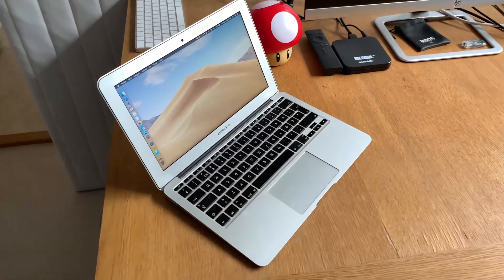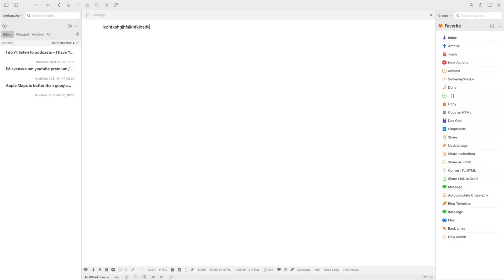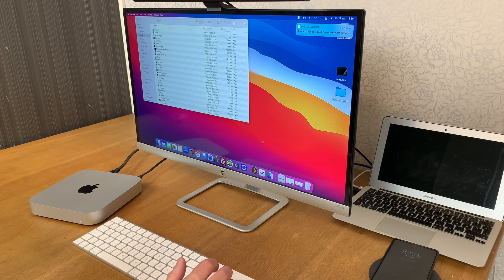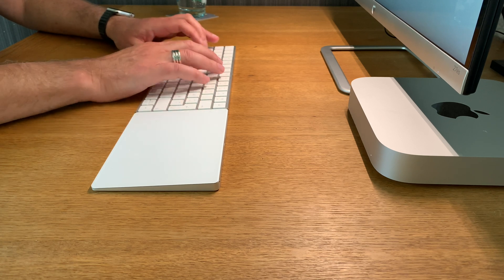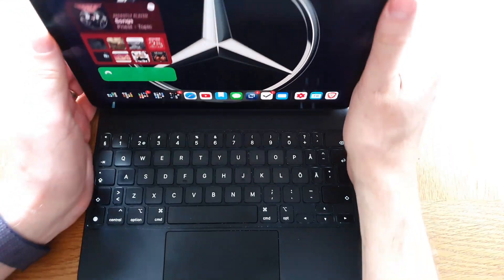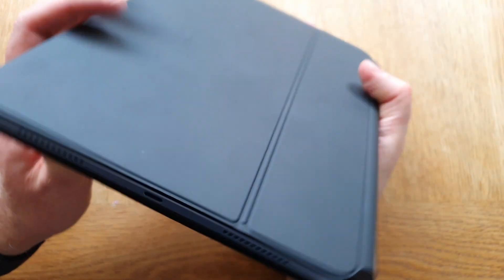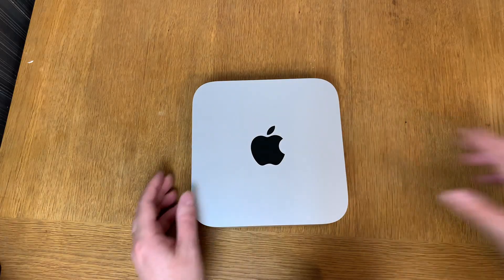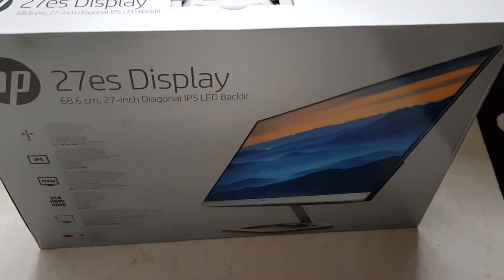A kind of a Mac Mini M1 review and a Back To The Mac explanation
M1 Mac mini made me go back to the Mac. I use it for Video editing in Final Cut Pro. I create thumbnails in Pixelmator Pro. I write everything I need to write in Drafts for Mac. I use it as a file server for all my YouTube files I need. And I use as a Plex server. Everything works so great! I really love it. The iPad Air 4 (2020) with Magic Keyboard is still great as a laptop though. I use it a lot as that. I have my hopes up that Apple will allow us to run Mac apps on the iPad someday. Why not when the Mac can run iPad apps? Maybe we will even be able to boot MacOS when connected to an externa display? Or. maybe just a special mode that can run Mac apps but only the that are available in the App Store. I really hope so. Maybe we will see that already on WWDC 2021?